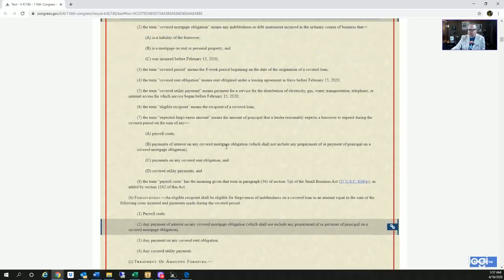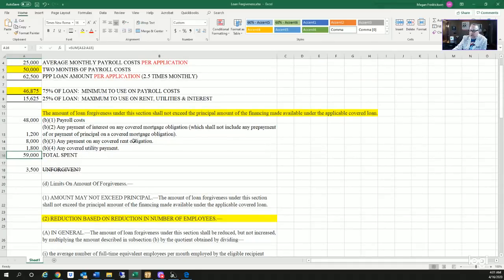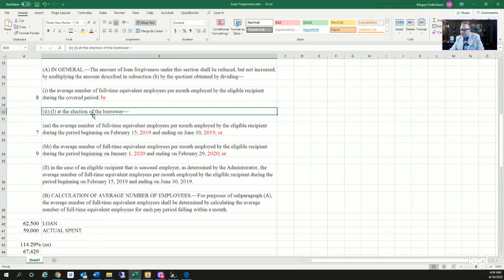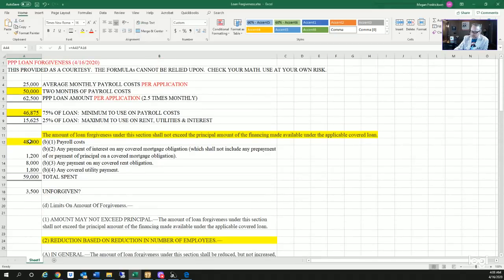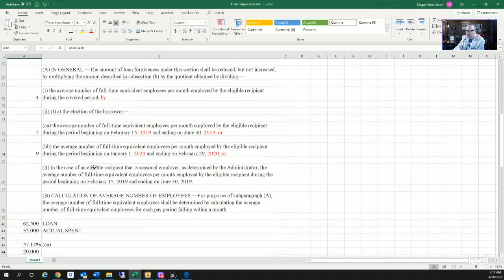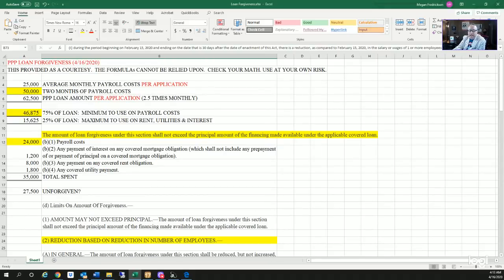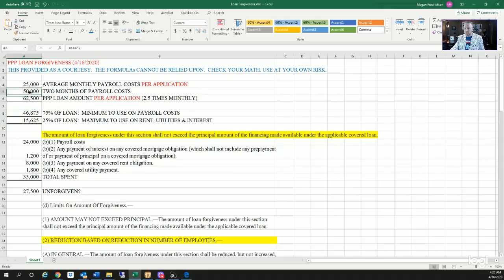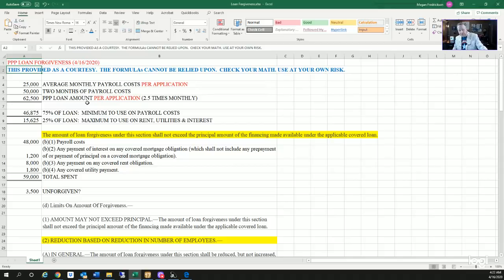VOID: EXPIRED INFORMATION